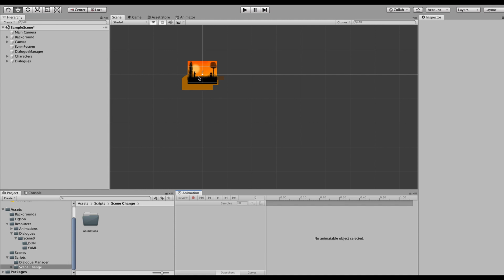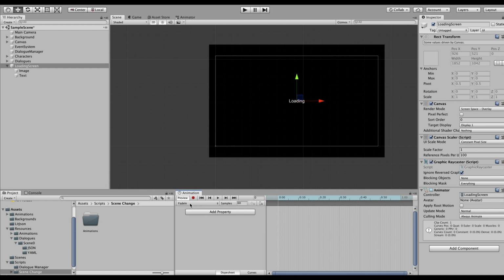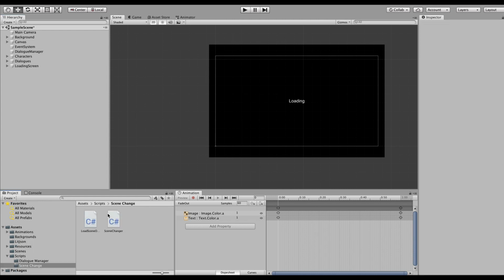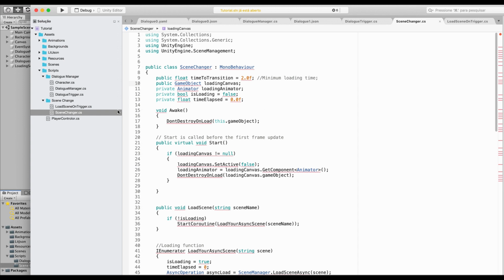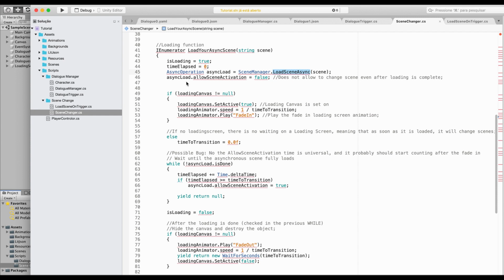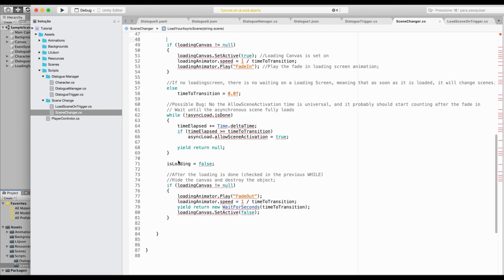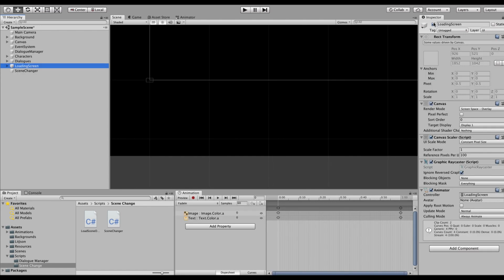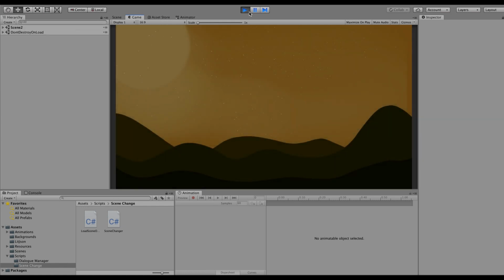Loading Scenes and Loading Screens Unity Tutorial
Hello everyone!;

I did another Unity tutorial, this time regarding the different loading scene types, and then more in detail how to load a scene with a loading screen in between. Sorry once again for my semi-stuttering in English, but I am still getting acostumed to it.

You can check the indie game I'm developing, Into a Dream, in the social media below

Any doubt you have just post a question below in the comments and I'll answer as soon as I can! Any tip you might have to improve my tutorials, do it as well :) I'd really appreciate it.

Filipe